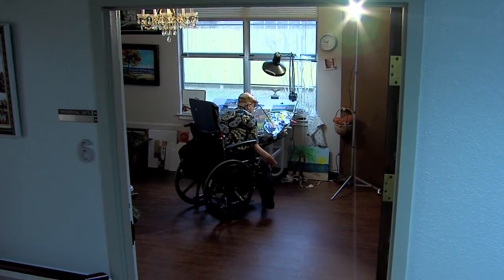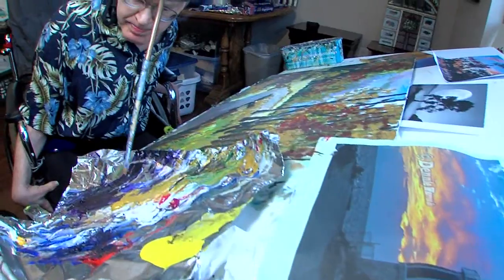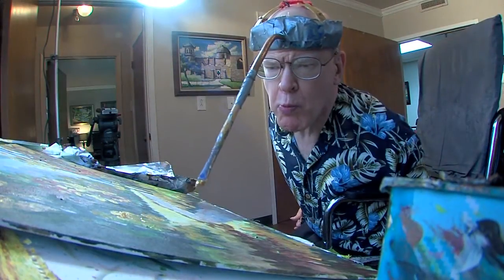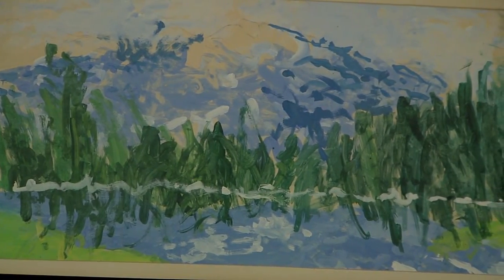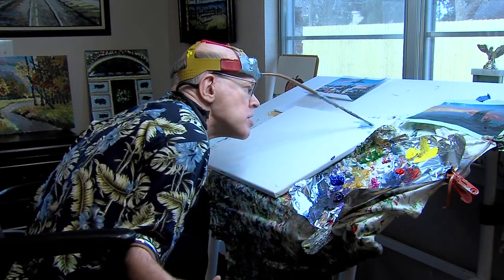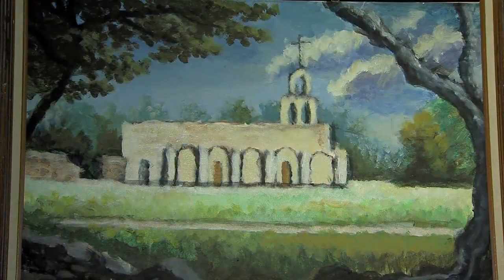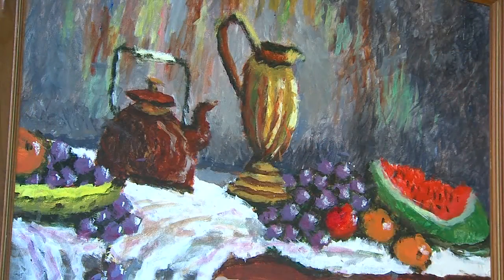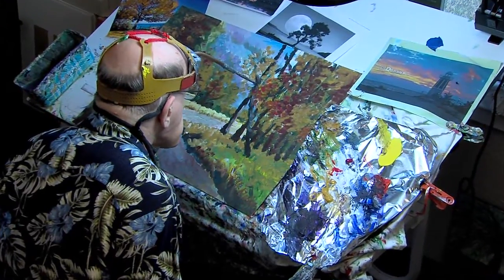PAINTER....,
disabled ,  wheelchair bound person..,paints ,.really well